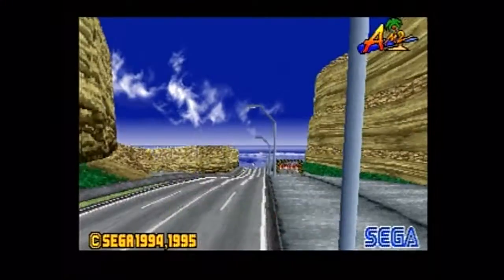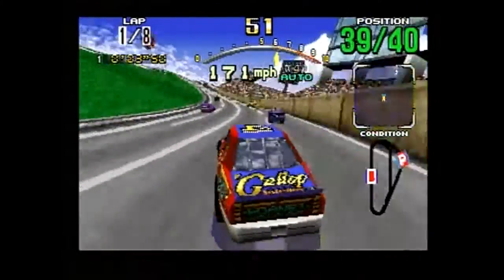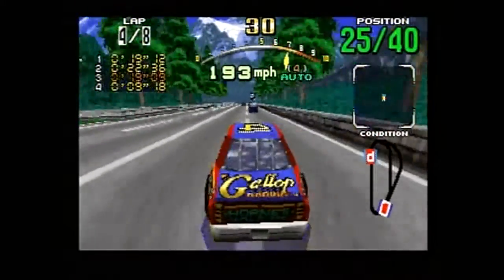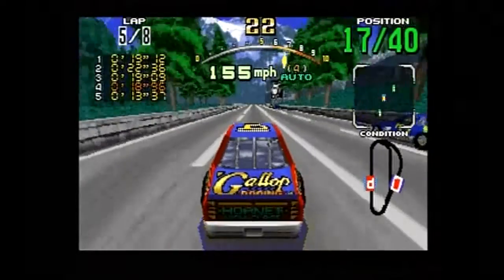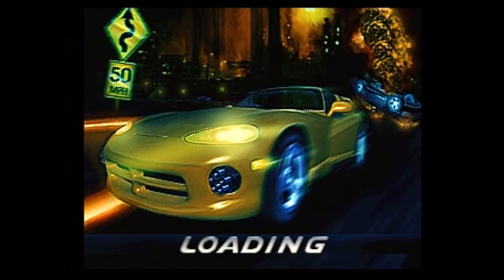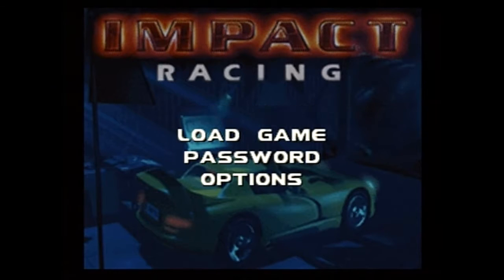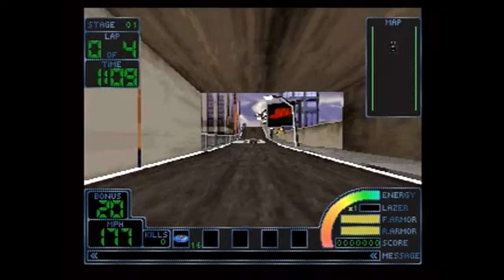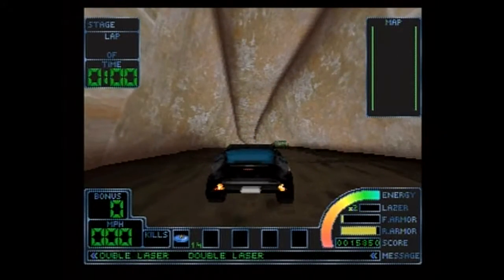Otaku Bandito Show Episode 23: Sega Saturn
The wait is finally over!. The Otaku Bandito reviews the Sega Saturn.

Fun Fact: This is the first Otaku Bandito video to use the new Otaku Bandito intro and it will be used in future Otaku Bandio videos.